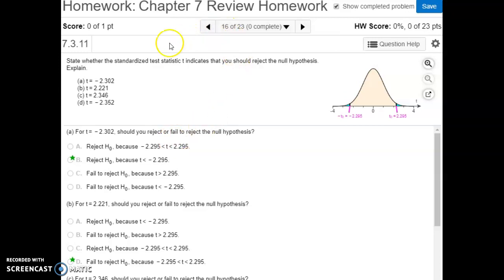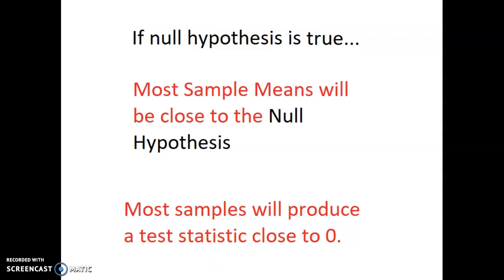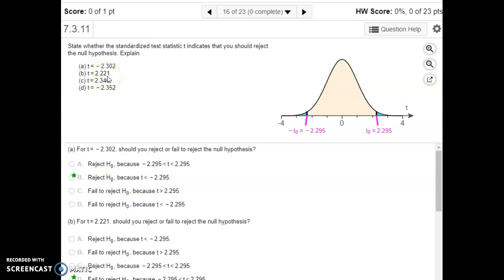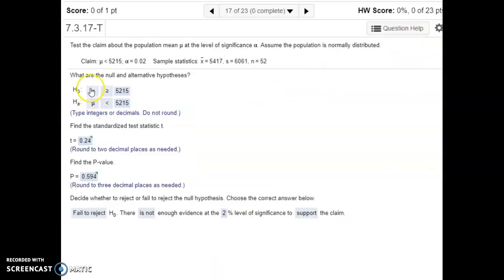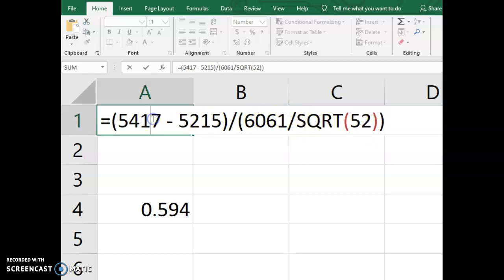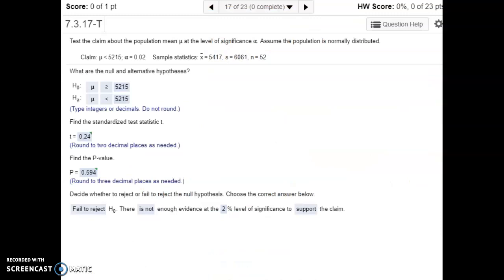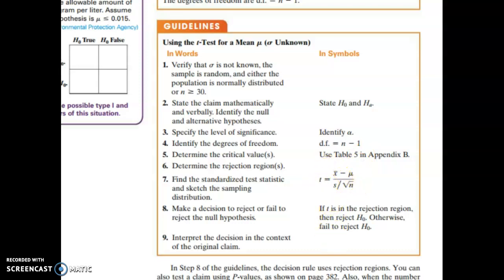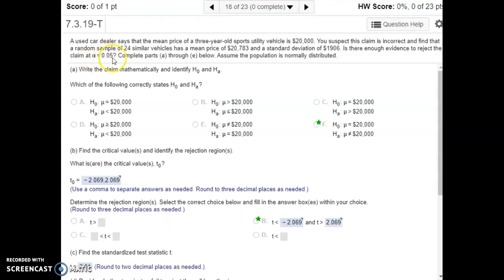Unit 6 Review #16 - #19 (7.3) UIU Statistics